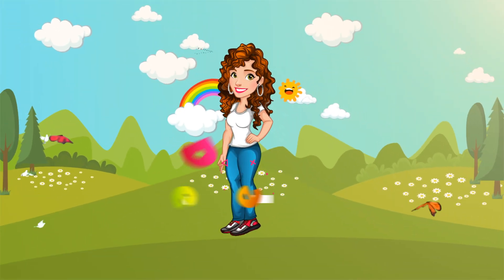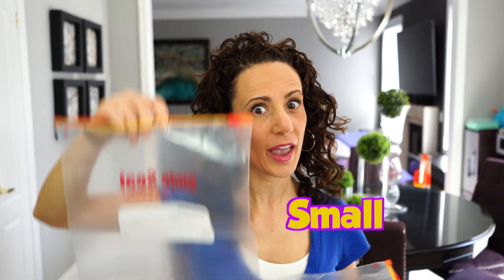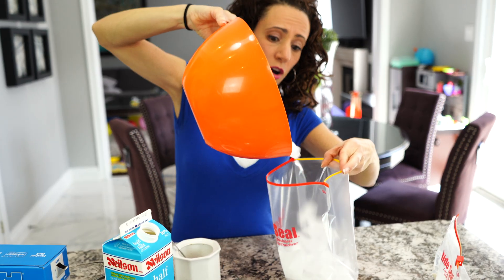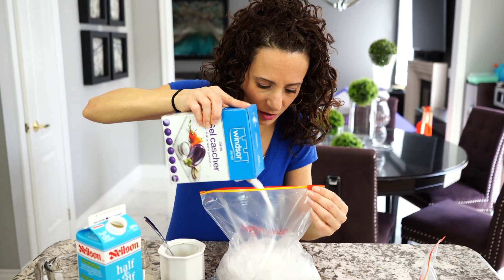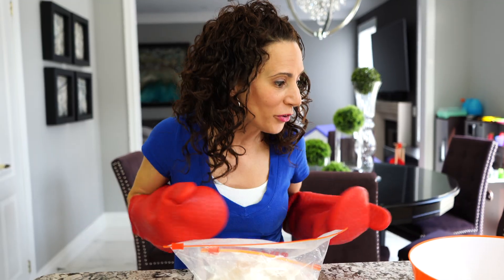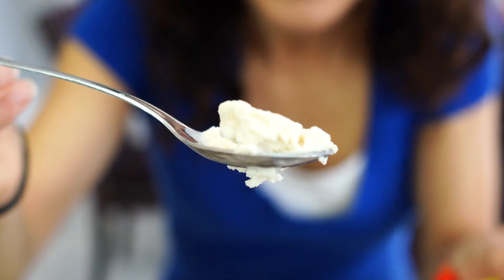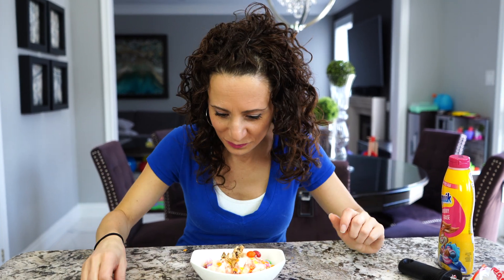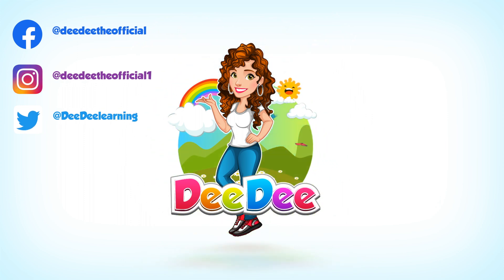How to Make DIY Homemade Ice Cream in a Bag Science Experiment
How to make DIY homemade ice cream in a bag science experiment. Someone ate all DeeDee's ice cream. She has a great idea and makes DIY homemade ice cream in a bag using science. After combining all the ingredients she gets a workout shaking everything together for 5 minutes. YEAH ! she did it. She made ice cream in a bag and its so YUMMY. DeeDee decided to make it better and put lots of toppings on it. The best was the chocolate chip cookie and how to break it up with karate chops. So fun

Remember to always have a grown up help when doing these experiments to be safe.

These are fun and easy science experiments for kids to do.
Enjoy kids.